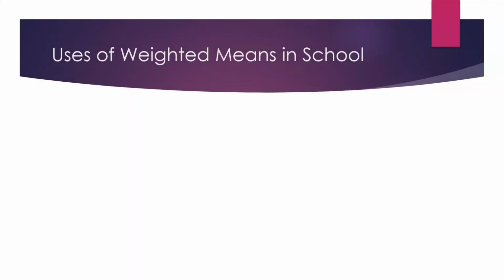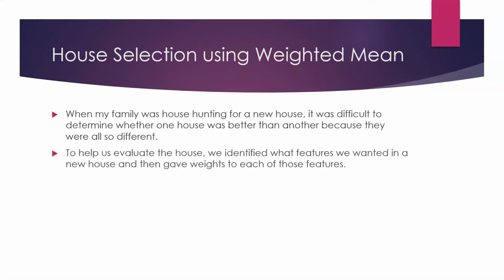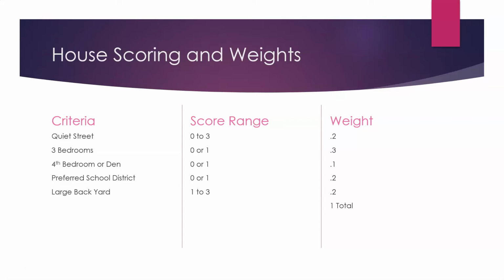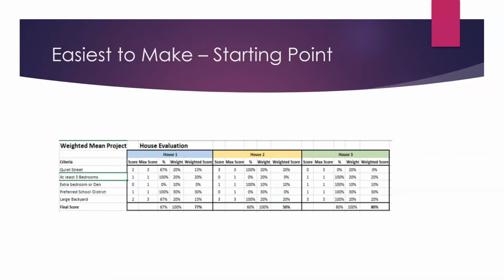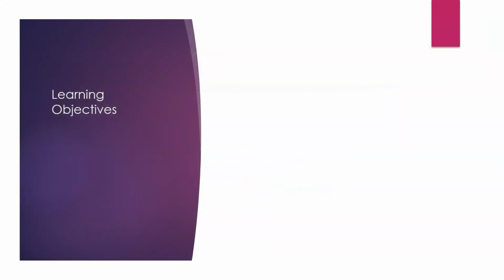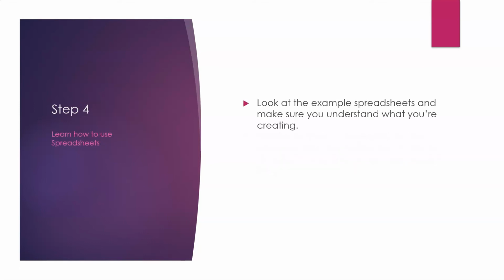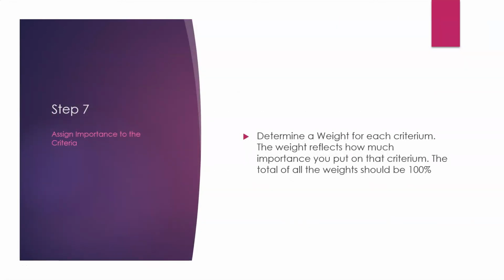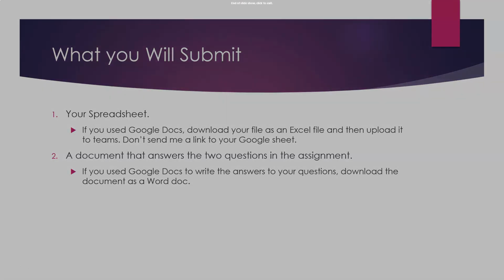Weighted Averages Math Project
This is in the introduction to the Weighted Averages Math Project.